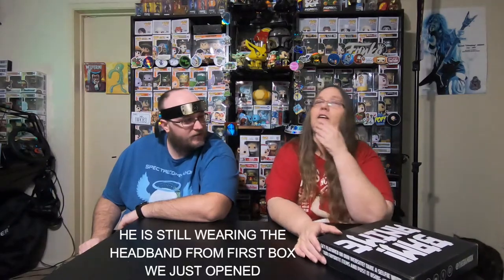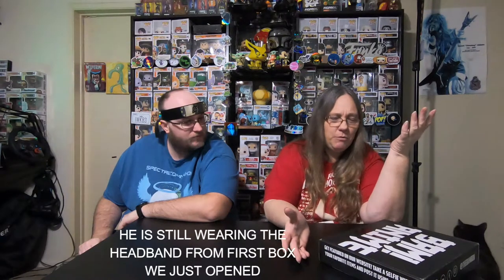BAM ANIME BOX 2 UNBOXING